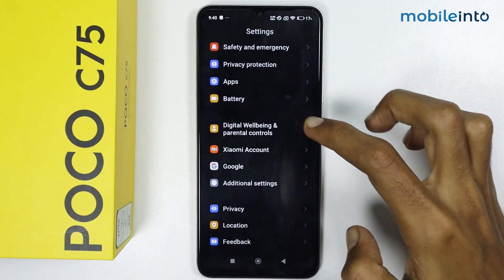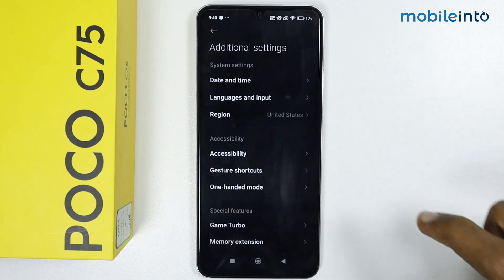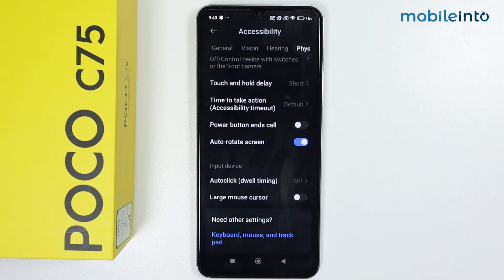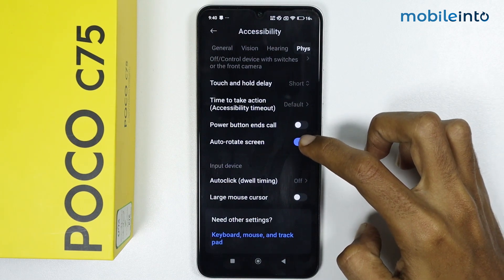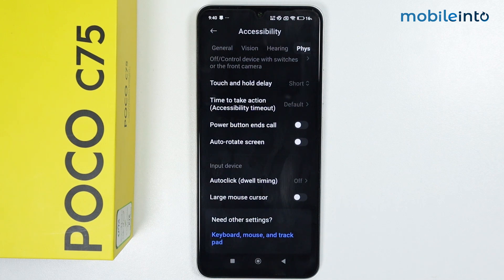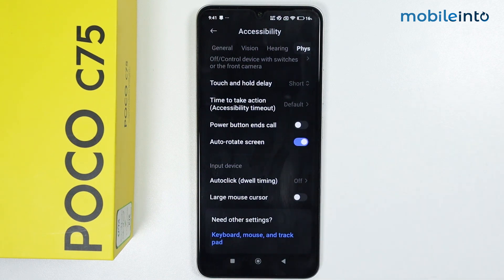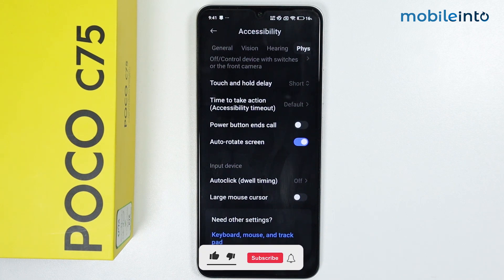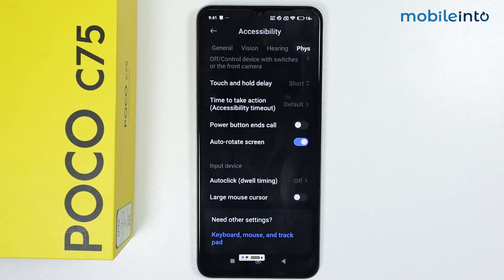How to Enable/Disable Auto Screen Rotate in Poco C75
How to enable/disable auto screen rotation in Poco c75. To turn ON/OFF screen rotate in Poco C75, follow these steps.